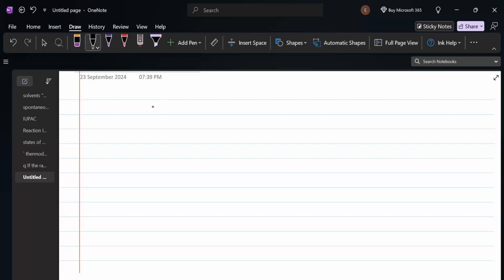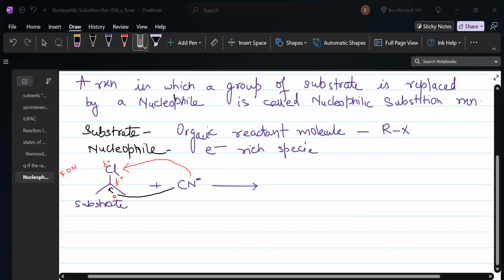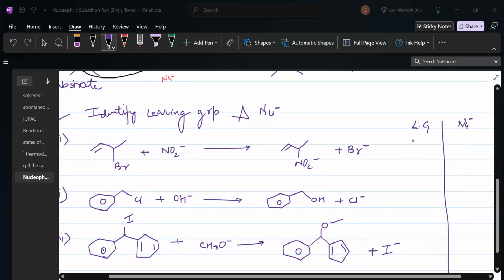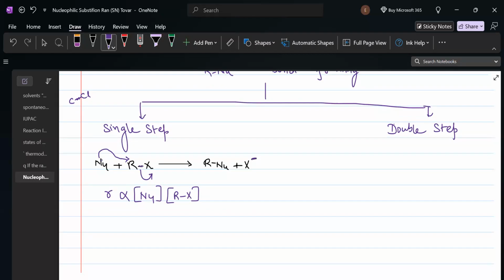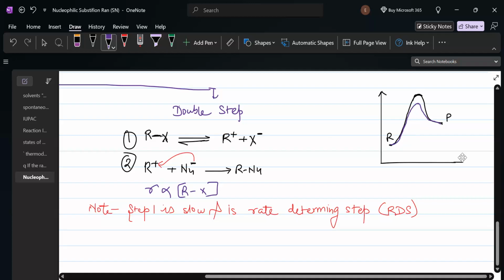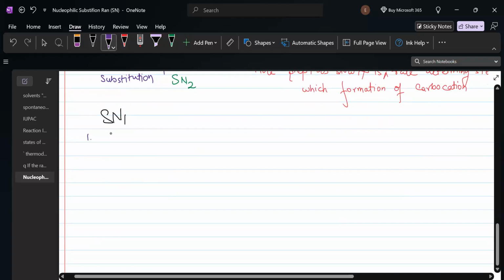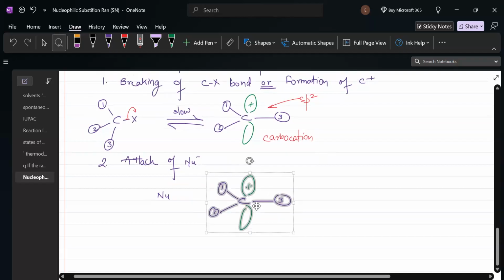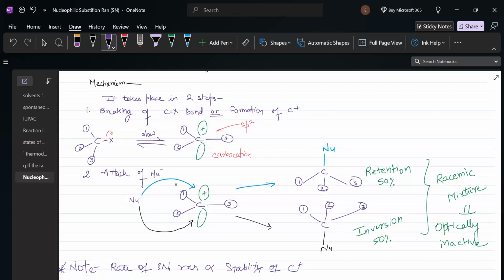Learnivio | Chemistry Lect 12th CBSE C3 23-09-2024